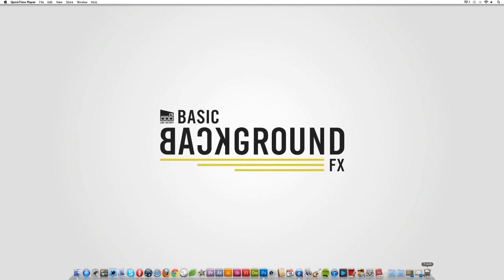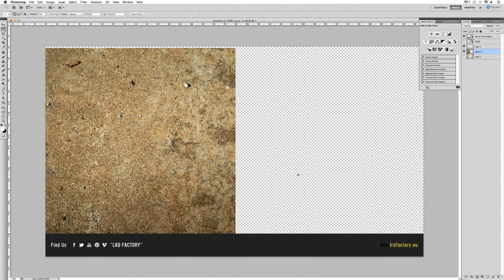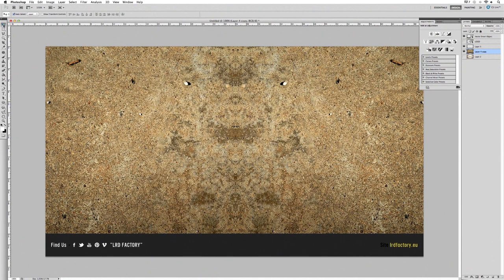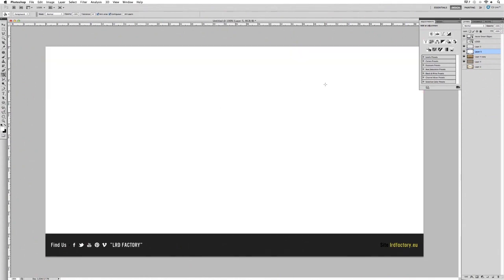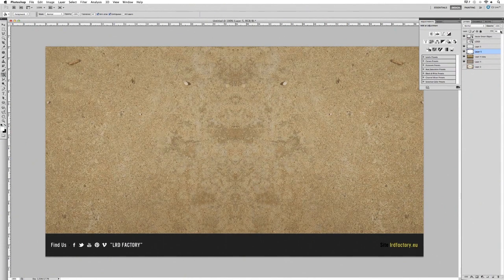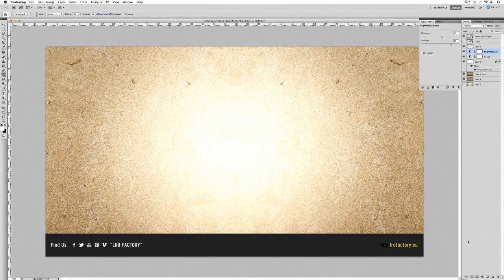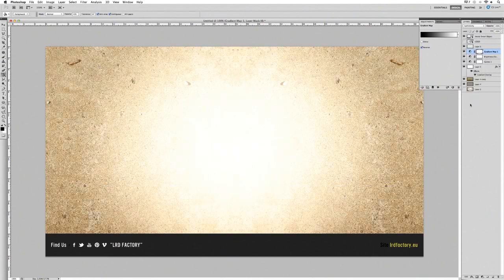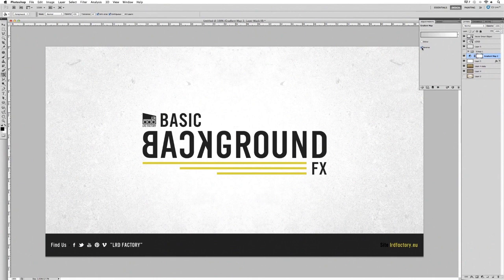Photoshop Tutorial: How to Create a Textured Background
and comment with your photoshop tutorial Requests!

In this "Basic Background Fx Tutorial" we look at two very simple ways to create a nice Textured background.
Select a free texture image from this site before starting this tutorial

This background could be used behind retro themed designs or an easy way to add a slight rugged feel to some clean digital artwork.

Comment with your thoughts & feedback.

Share the Love:
If you know someone who will benefit from this in anyway; Share!